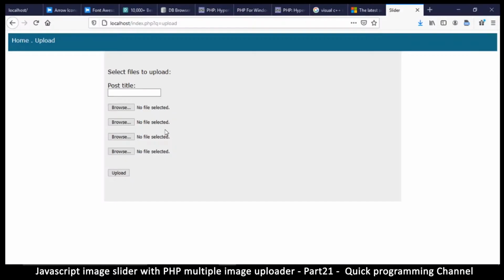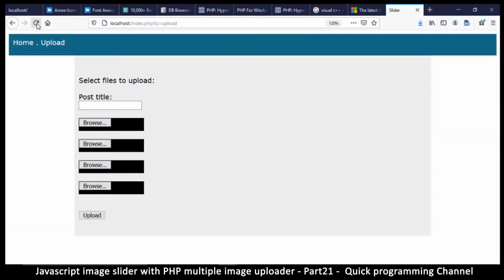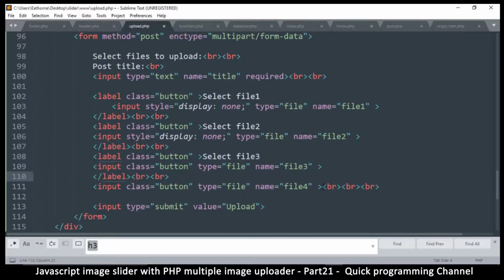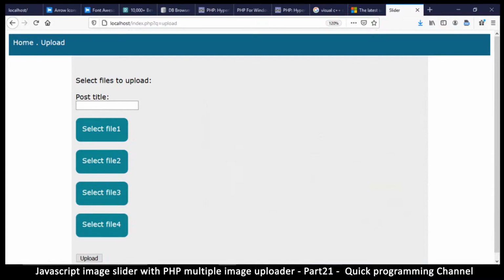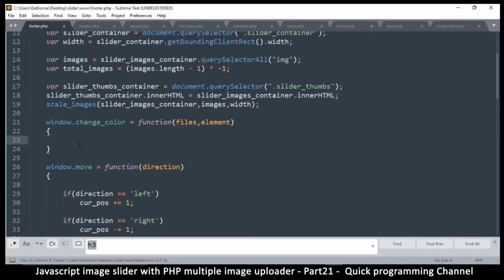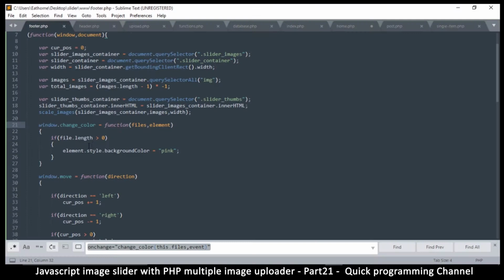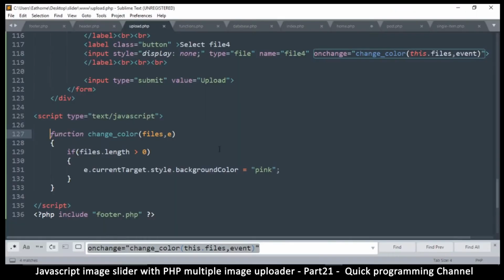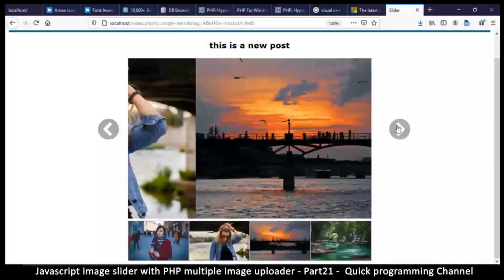#21 - Javascript image slider with PHP file uploader + source code | Quick programming tutorials